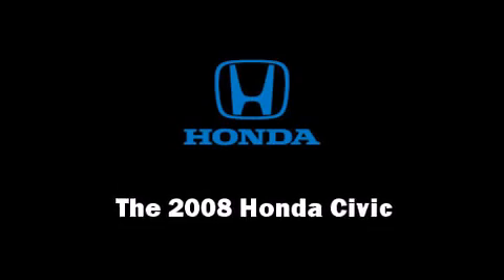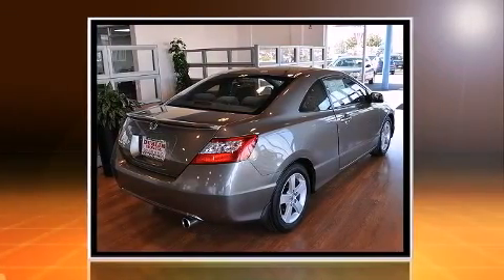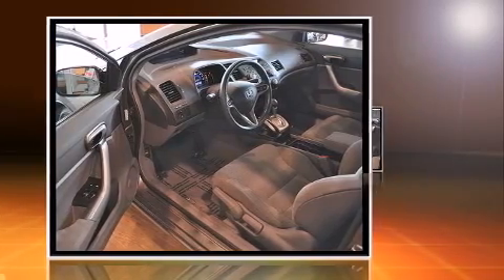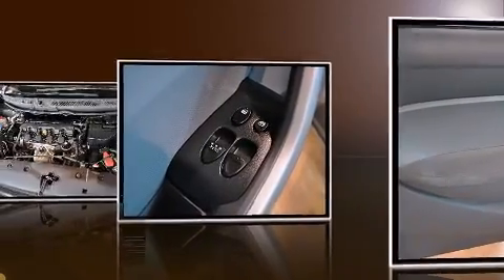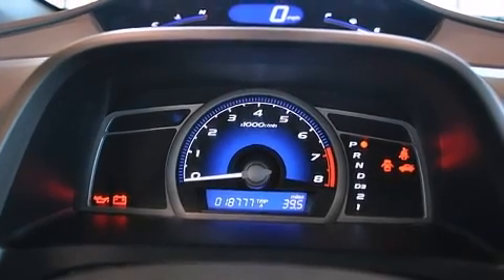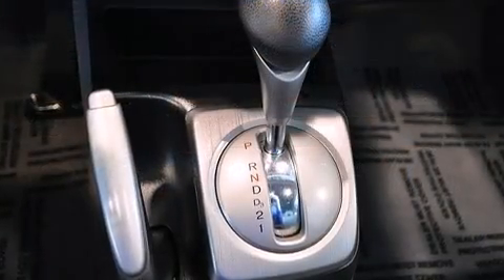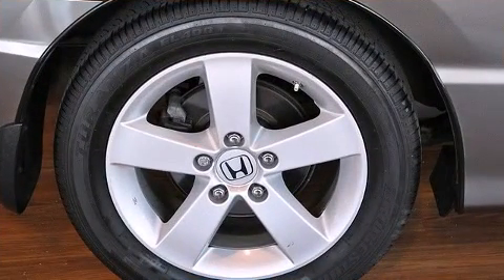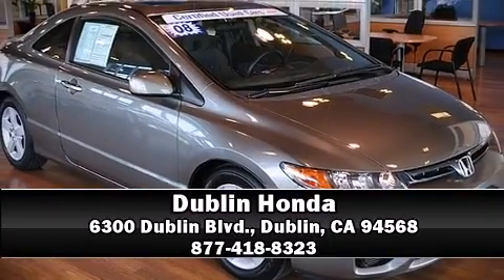2008 Honda Civic EX in Dublin, CA 94568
Dublin Honda
6300 Dublin Blvd.

You can expect a lot from the 2008 Honda Civic. With less than 20,000 miles on the odometer, this car is a truly winning combination, a quick and nimble vehicle emphasizing safety, style and fun! Honda made sure to keep road-handling and sportiness at the top of it's priority list. It features a front-wheel-drive platform, an automatic transmission, and a 1.8 liter 4 cylinder engine. Honda prioritized practicality, efficiency, and style by including: front bucket seats, tilt and telescoping steering wheel, power moonroof, power door mirrors, remote keyless entry, cruise control, and a split folding rear seat. Honda ensures the safety and security of its passengers with equipment such as: dual front impact airbags, front SIDE impact airbags, anti-whiplash front head restraints, a security system, and 4 wheel disc brakes with ABS. A Carfax history report indicates just one previous owner. You will have a pleasant shopping experience that is fun, informative, and never high pressured. Stop by our dealership or give us a call for more information.